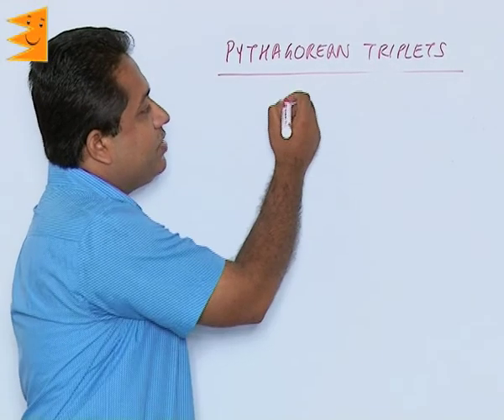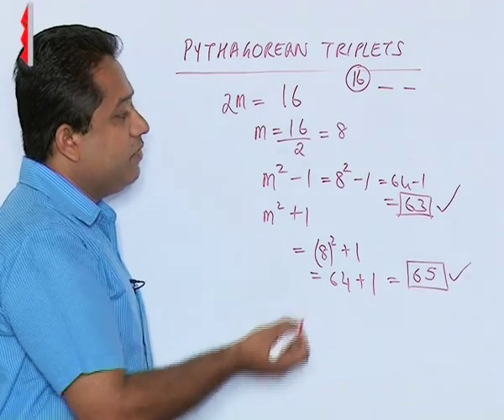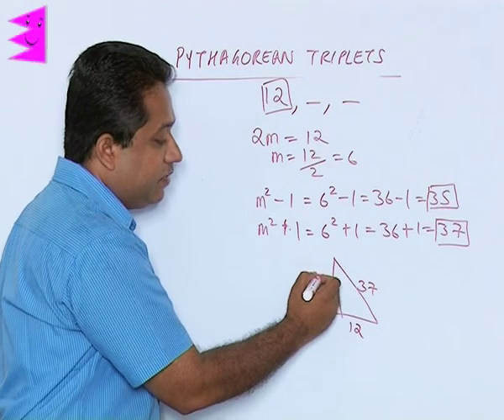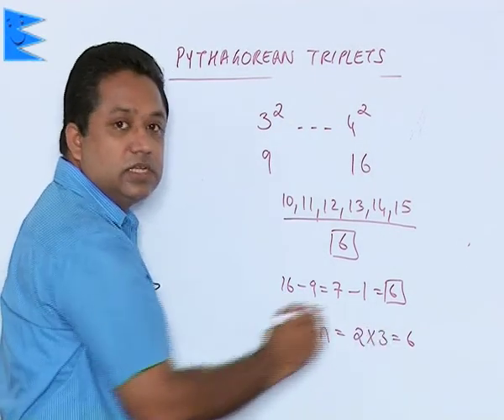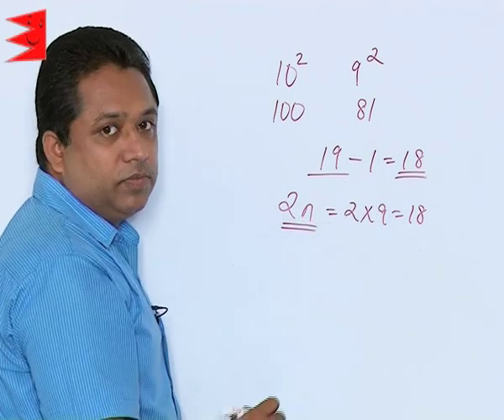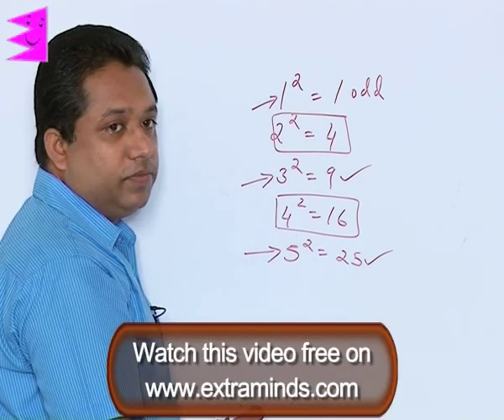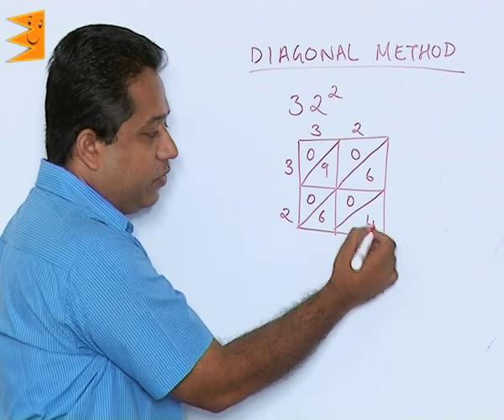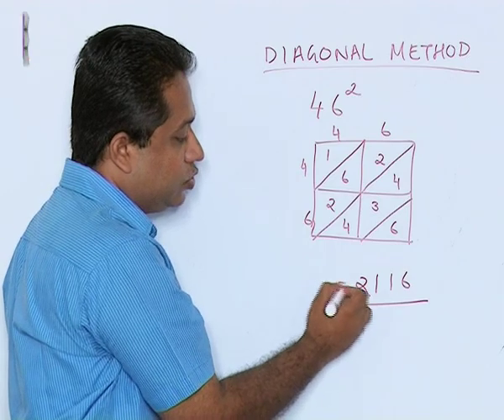CBSE Class 8 Maths Squares & Square Roots Examples of Pythagorean Triplets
Chapter: Squares & Square Roots
Topic: Examples of Pythagorean Triplets